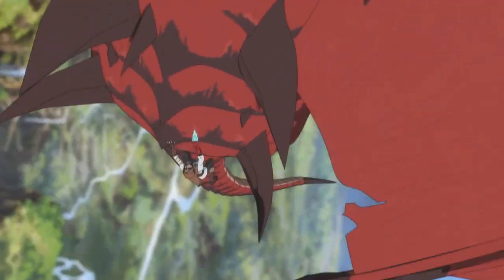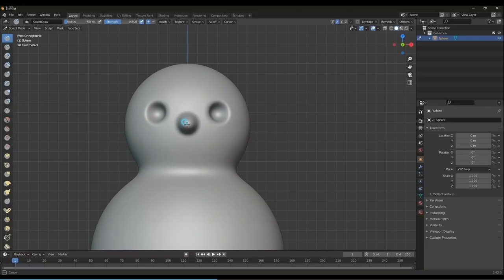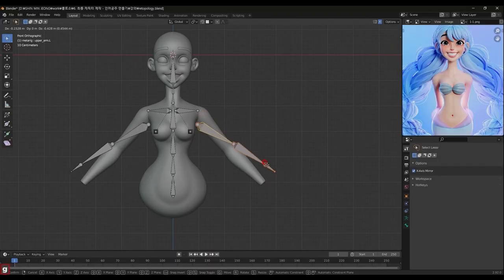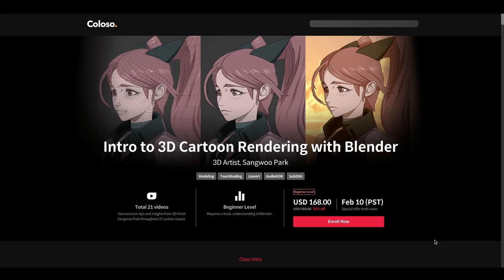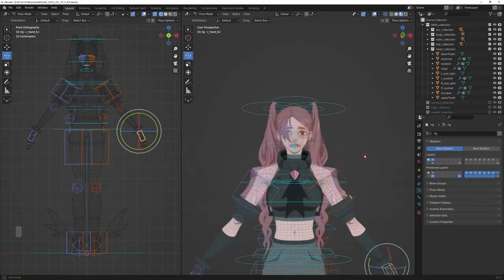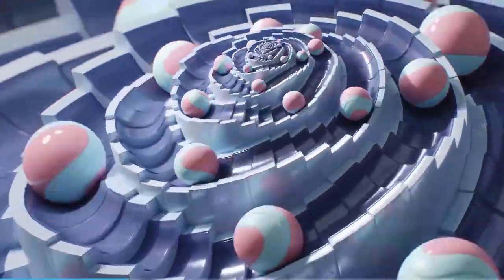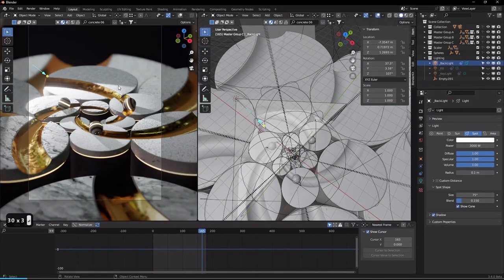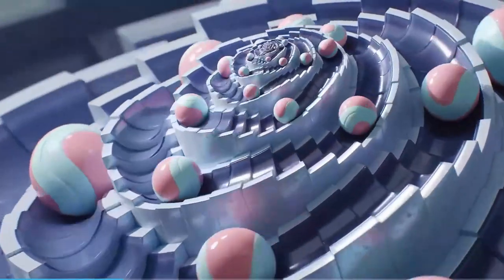3 New Blender Courses You Probably Missed!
Looking for brand new blender courses to learn incredible things from, well Coloso got you covered.

 * Active until the 15th of February at 23:59 (PST)

███████ Extras ██████████████████
00:00 Intro
00:24 Fun 3D Character Modeling Using Blender
00:59 What to Expect.
02:16 Additional Learning Bonuses
03:09 Intro. to 3D Cartoon Rendering with Blender
03:34 Course Details
04:54 Extra Course Info.
05:34 The Secret to Perfect Scaling Loops in Blender
06:15 Course Structure
07:25 More Stuff
07:54 Final Words